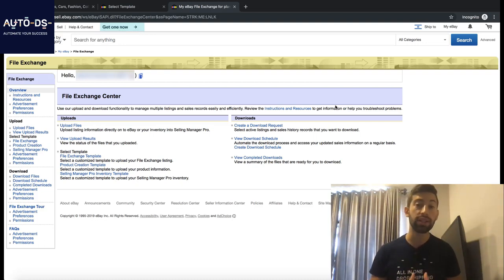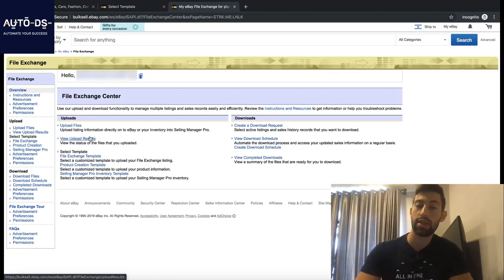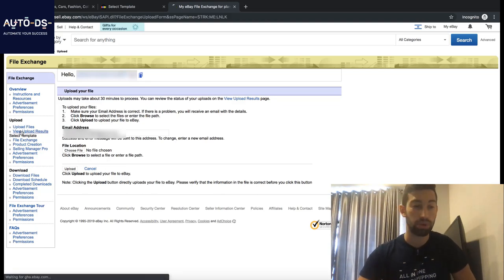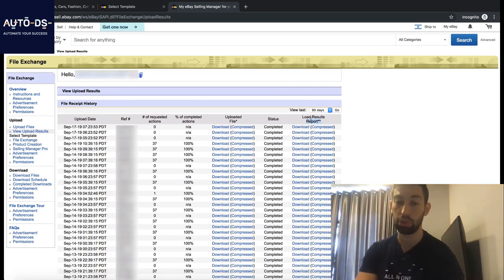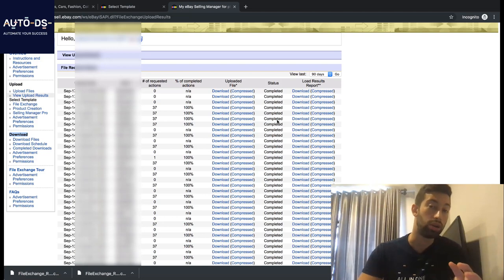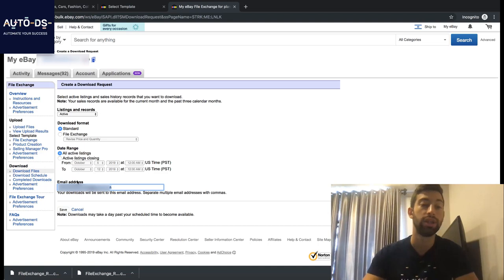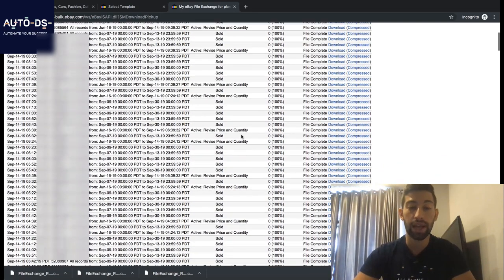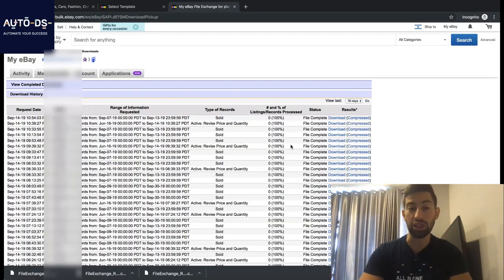eBay File Exchange: Everything You Need To Know (Full Overview)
In this video, everything explained:
* What is eBay's File Exchange?
* eBay file exchange tutorial
* eBay file exchange guide
* How to use eBay File Exchange?